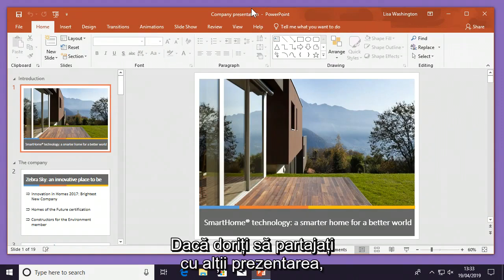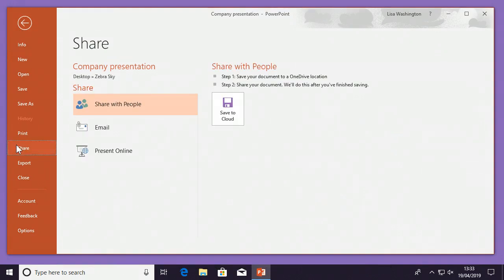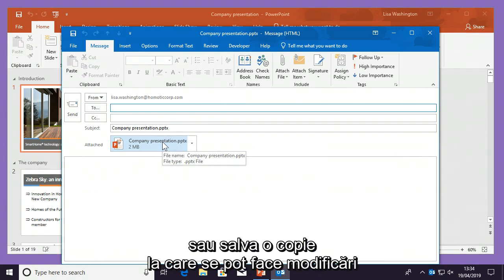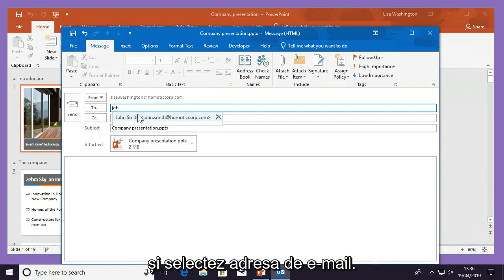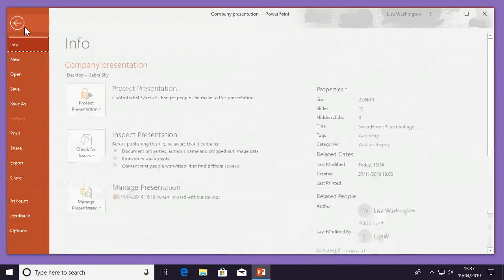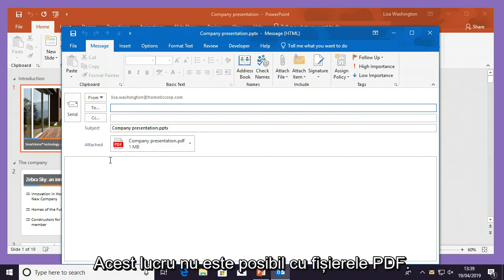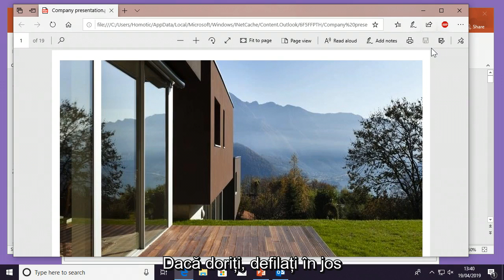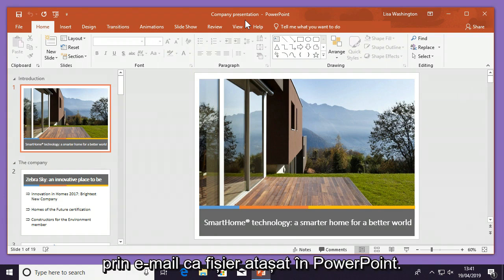Trimiterea prezentării pe e-mail